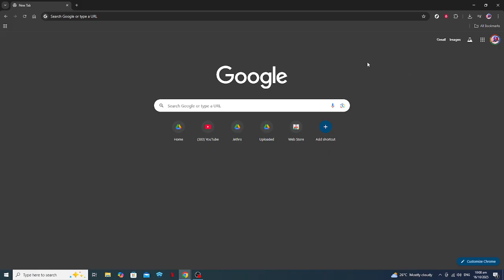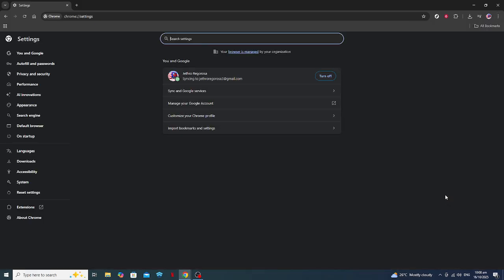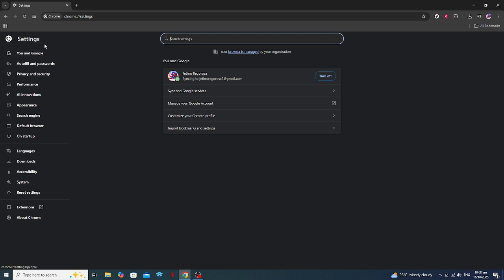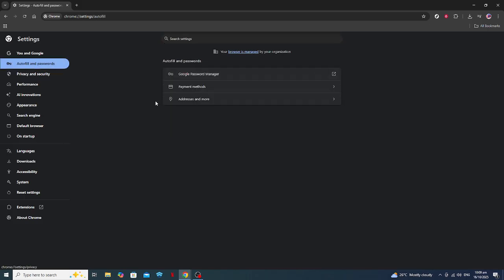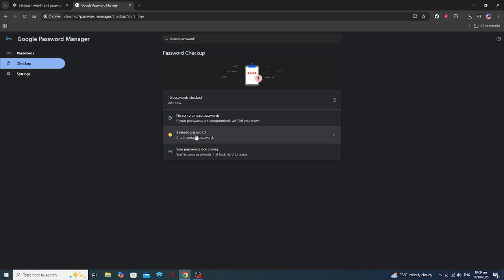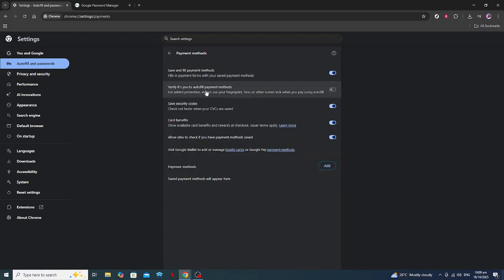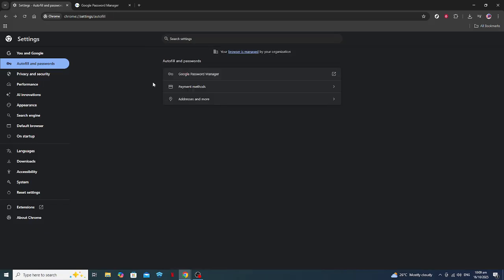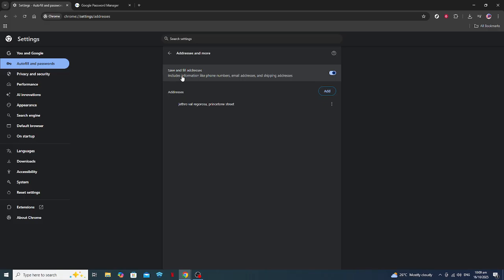How To Enable Or Disable Autofill On The Google Chrome Web Browser [2025 Guide]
In today's video we cover: autofill chrome, chrome settings, enable autofill, disable autofill, google chrome tips, web browser tutorial, chrome help, manage autofill, internet privacy, autofill passwords, browser settings, autofill forms, chrome tips and tricks, google browser, online security, autofill feature, browser customization, web form filling, tech tutorial